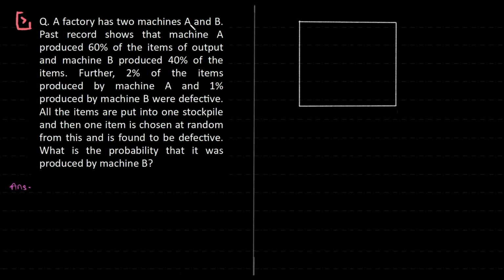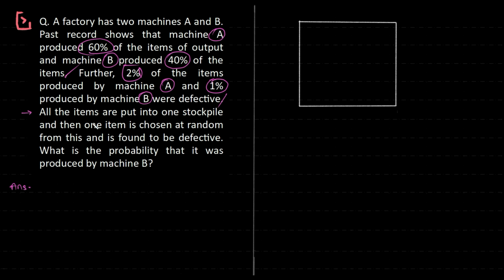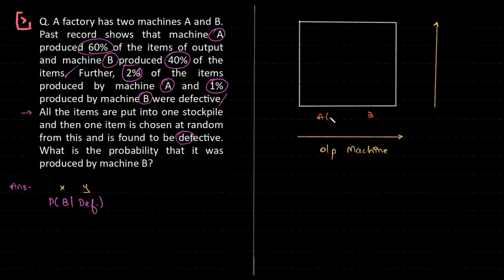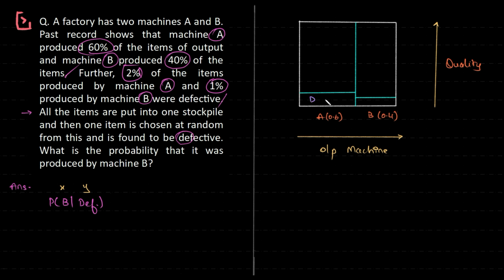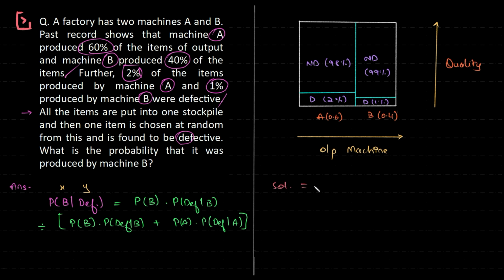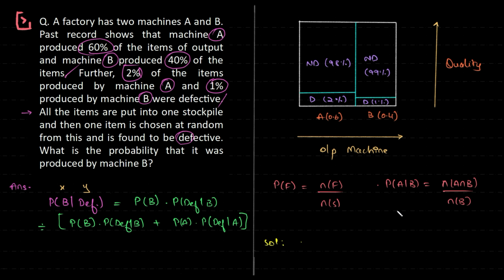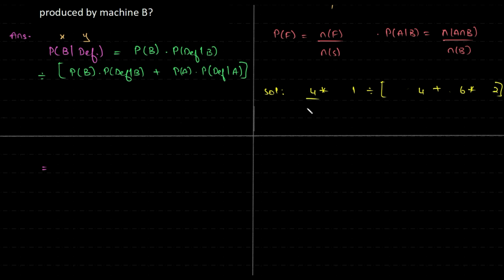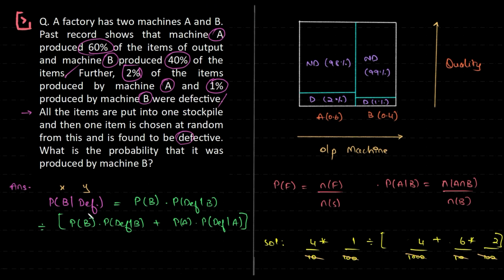13 05 H 1 Ex 13 3 8th E